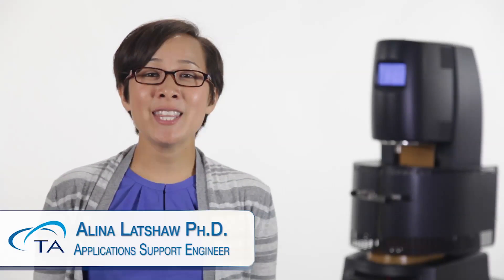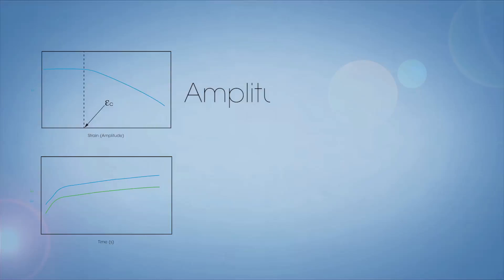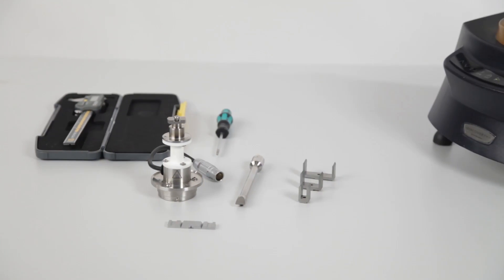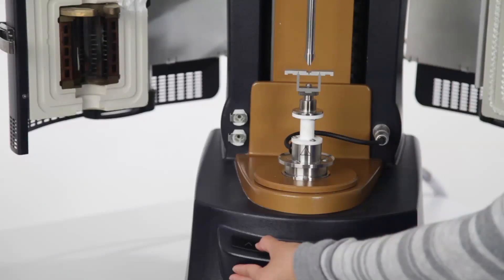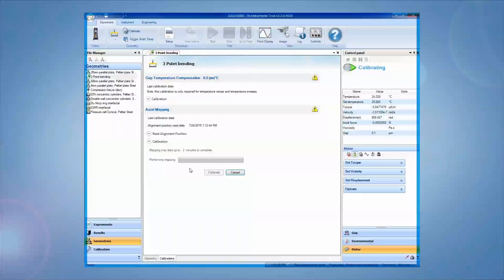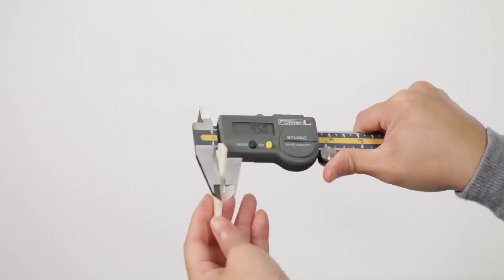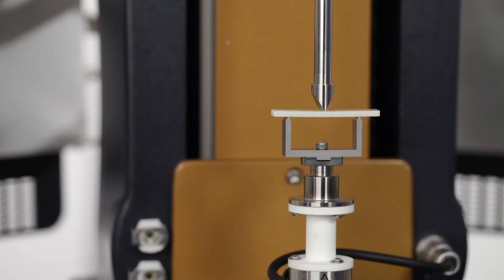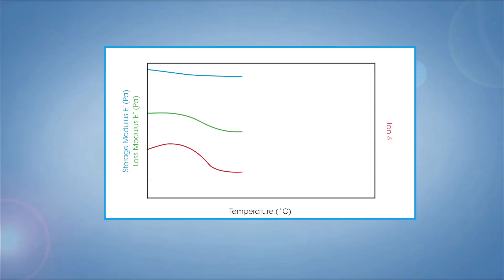3-Point Bend DMA Mode on the DHR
In this TA Tech Tip, we explore the powerful DMA mode on the Discovery Hybrid Rheometer with the 3-Point Bend Accessory.